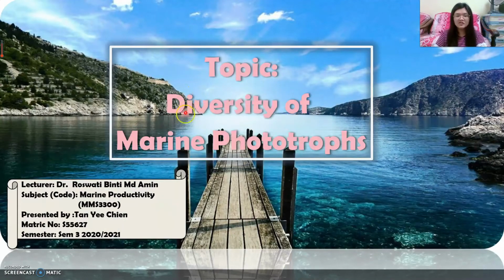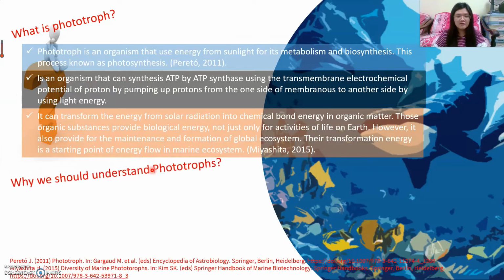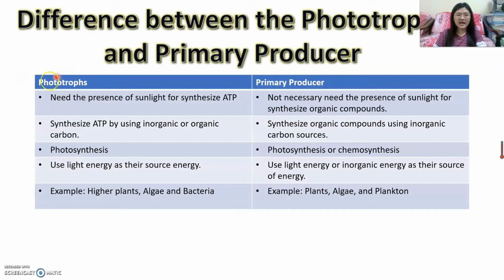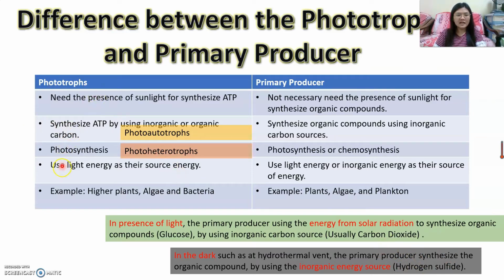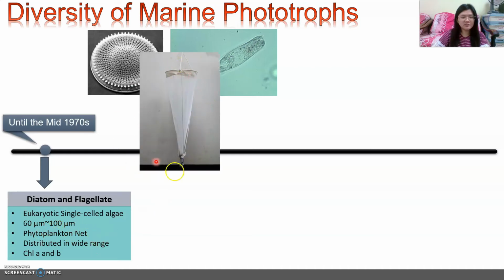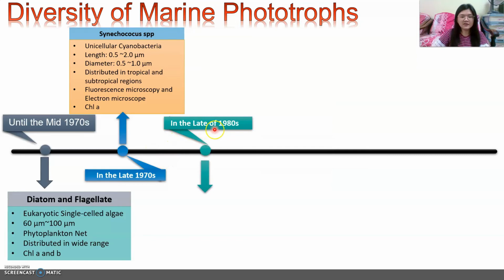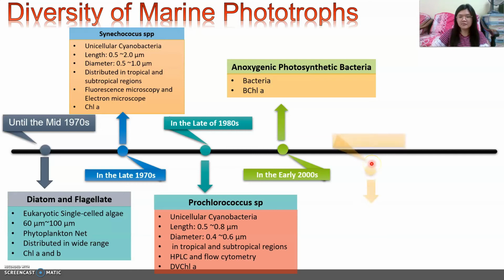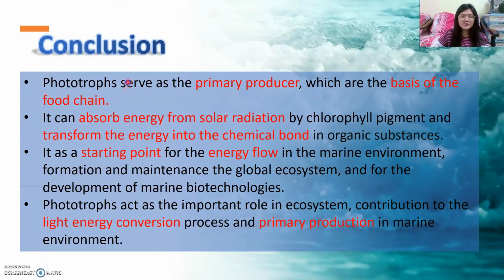Diversity of Marine Phototrophs [UMT MMS 3300 Marine Productivity]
Traditional Vs Current Understanding of Phototrophs